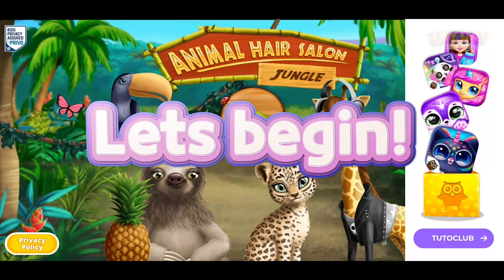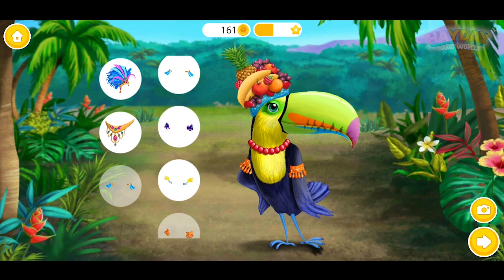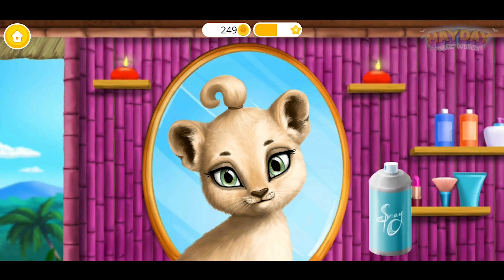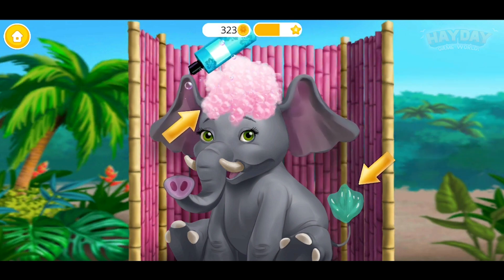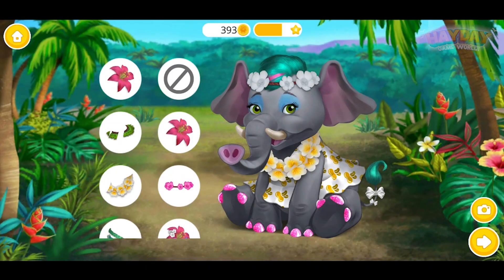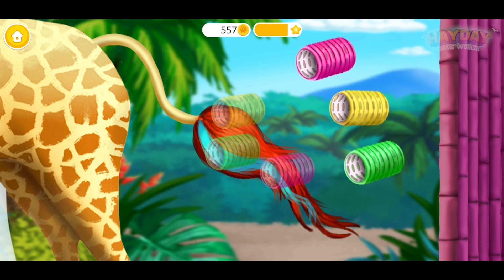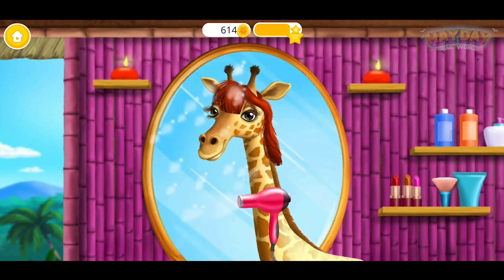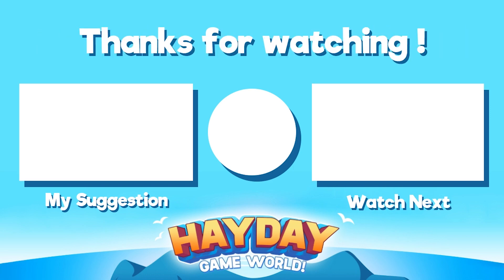Jungle Animal Hair Salon #3 | tutoTOONS | Simulation | Fun Game for Kids | HayDay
🦁️Jungle Animal Hair Salon | TutoTOONS

🔽 Download 🔽
📱Google Play(Android):

“Jungle Animal Hair Salon” is free Game. An in-app purchase is needed to Part all of item.

The jungle animals got some funny hairstyles and want tropical makeovers. Help them in the new haircut game for kids!

Jungle animals love to change how they look! Play this salon game for girls, style hair and dress up super cute virtual pets: sloth, leopard, toucan, elephant, bear and giraffe!

Take Care of Leopard Amy
Wash Amy's fluffy fur with shampoo and make a funny ponytail for her! Create leopard makeup and matching leopard nail art. Dress up this sweet cat girl in the most adorable jungle clothes and take a photo of her!

Style Sloth Linda
Lovely sloth Linda wants to get a new look, make her wish come true! Create a classy hairstyle: cut, dye, comb and style Linda’s hair. Dress up lady Linda: mix and match tons of clothes!

Get Ready for a Carnival with Toucan Rosa
Toucan Rosa loves bright colors! Do party makeup and color Rosa’s beak. Free your imagination and create the most beautiful carnival outfit for her!

Go to the Spa with Giraffe Rachel
Fashionista giraffe Rachel wants her favorite animal spa treatments! Cut, dye and wash her hair. Create a cool style for her tail! Paint Rachel’s nails red and surprise her with super bright makeup. Mix and match edgy clothes and accessories and style a new bold look for Rachel!

Do Makeovers for Elephant Sarah
Meet lovely baby elephant Sarah and create a new cute look for her! Paint her nails and do her makeup. Dress up Sarah in cute girl dresses, tropical flowers, bracelets and tail ribbons!

Follow Bear Kim's Beauty Routine
Fluffy bear Kim looks cute even with tree leaves and sticks stuck in her fur, but it’s makeover time! Style her for tonight’s hip hop music concert: first wash, cut and dye Kim’s hair in hot pink, then design a super cool outfit for her!

Animal Hair Salon girl games have unique locations: jungle, rock show, Santa’s village or Australia! In Animal Hair Salon virtual pet care and haircut games, kids can learn about and play with animals from all around the world. They may look different but they all share the same passion for freedom and fashion! Enjoy endless creativity, style makeovers, hair care fun and fashion dress ups in our virtual pet care, beauty salon, haircut and makeup games for kids!